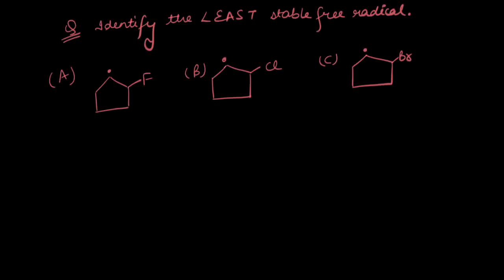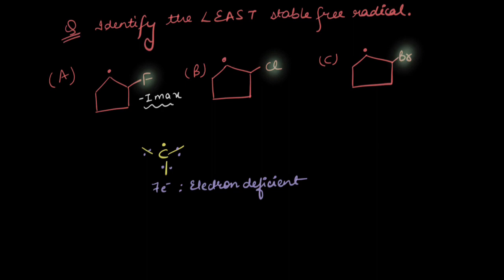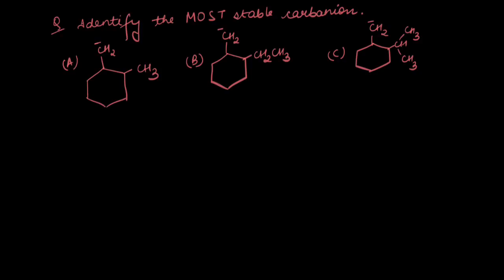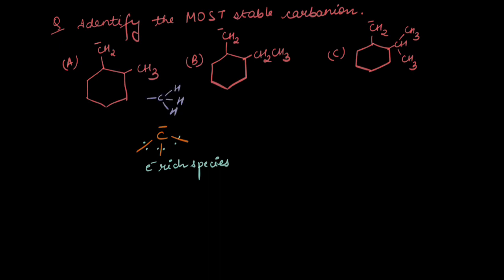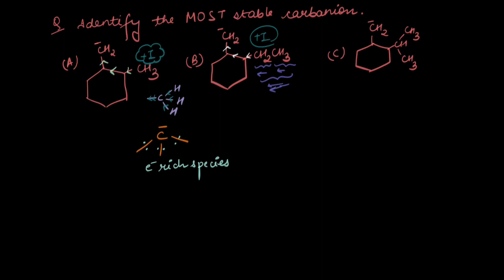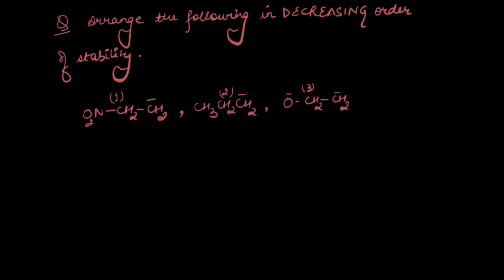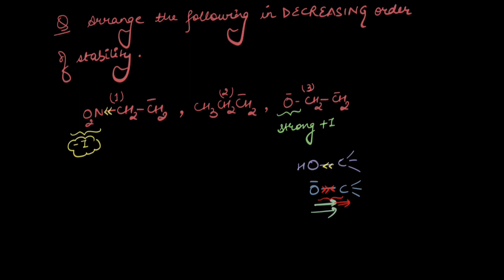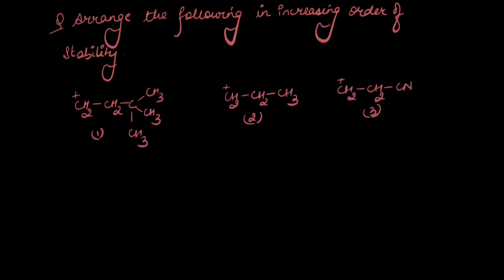Inductive effect and stability of reaction intermediates- Part 2 | Chemistry | Khan Academy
This video depicts how the inductive effect helps stabilise or destabilise a given reaction intermediate.

Master the concept of “Electron-displacement effects” through practice exercises and videos

Khan Academy is a free learning platform for Class 1-12 students with videos, exercises, and tests for maths, science, and more subjects.

 Our content is aligned to CBSE syllabus and available in Hindi, English, and many more regional languages.

Created by
Aanchal Arora